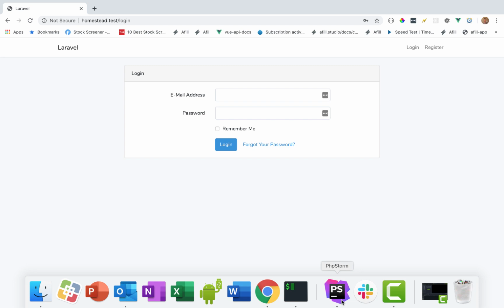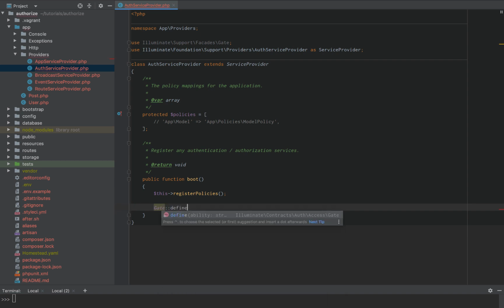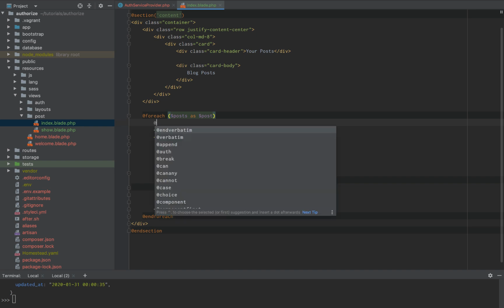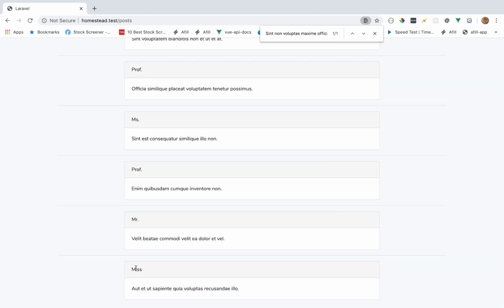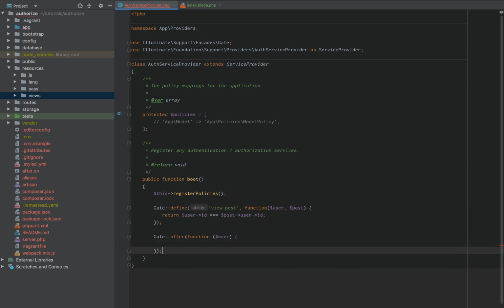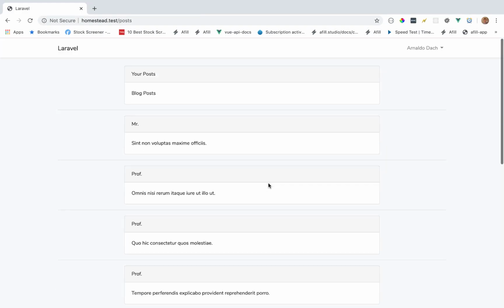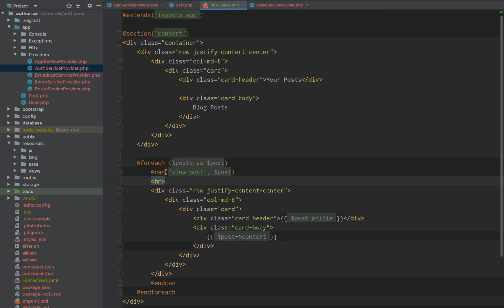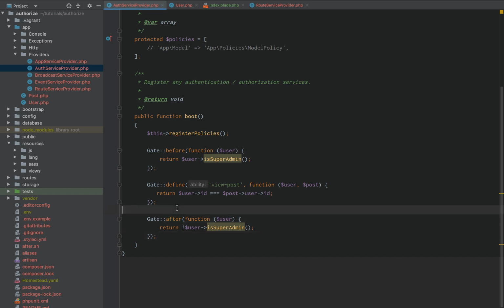Laravel Gates 🛡️(2020)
Laravel Gates ~ Laravel 6 Authorization
1. What are laravel gates
2. How do we define laravel gates
3. How do we use laravel gates
4. Laravel gates in action
5. Laravel @can blade directive
6. Laravel gate abilities
7. Laravel gates after hook
8. Laravel gates before hook
9. Laravel gates and policies overview